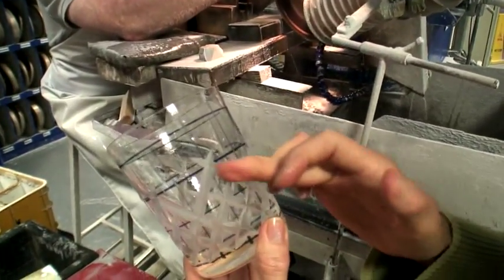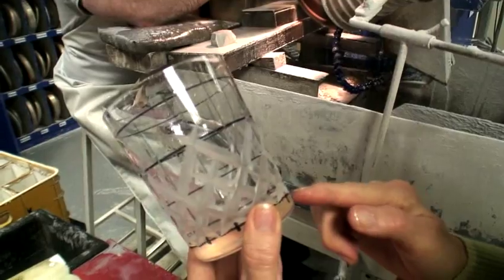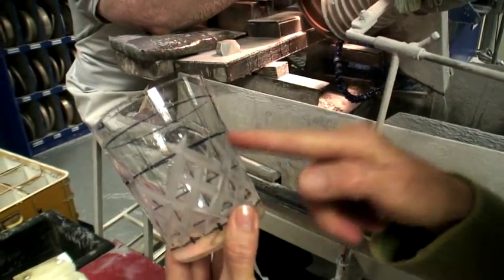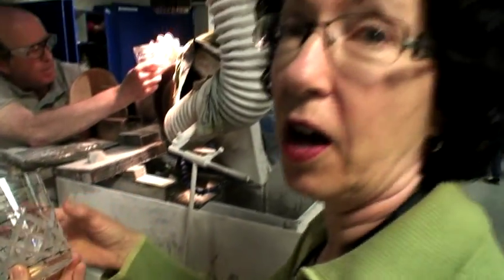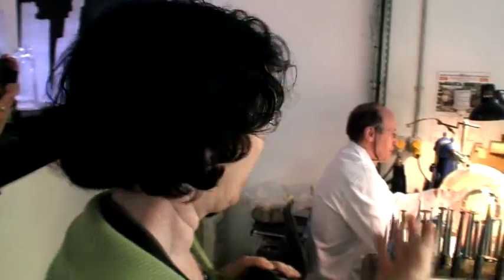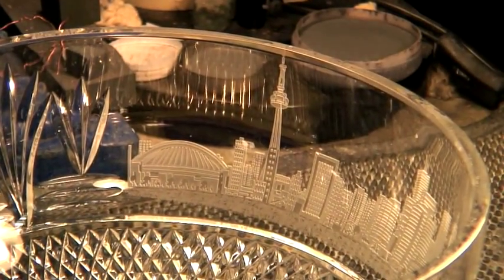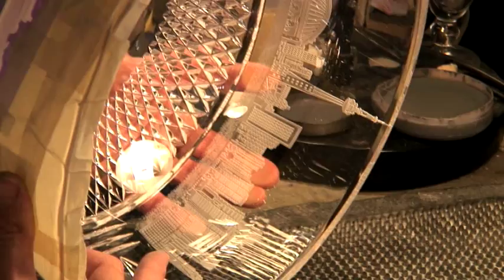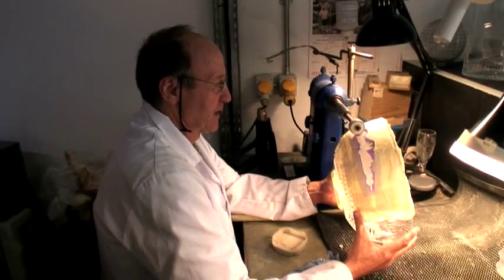Our tour of the Waterford Crystal Factory in Ireland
During a trip to Ireland I filmed this video at the House of Waterford Crystal in Waterford, Ireland.